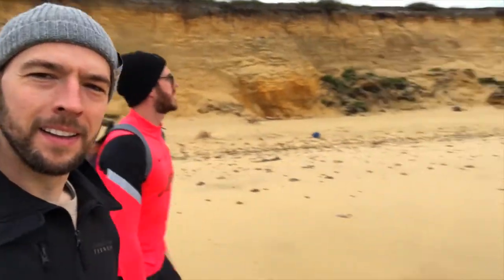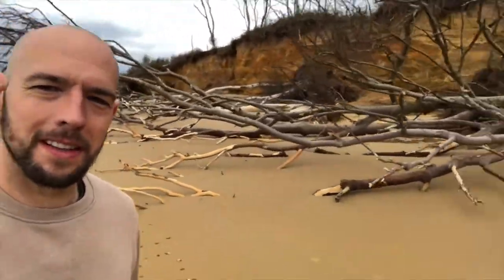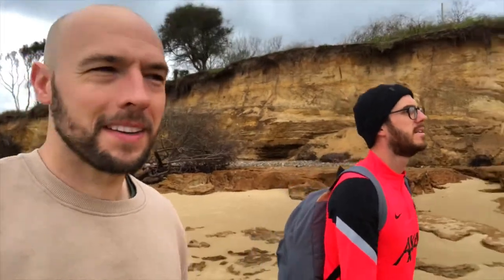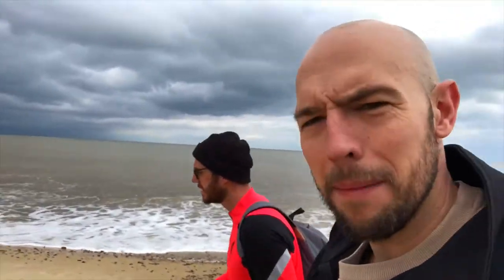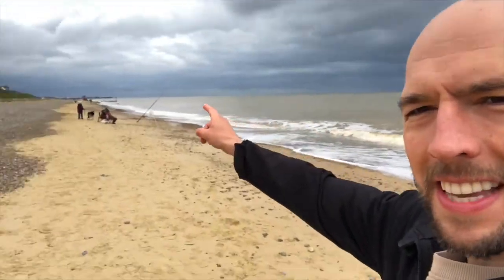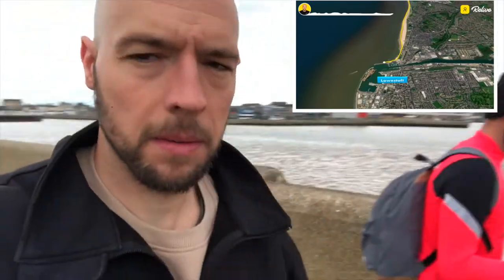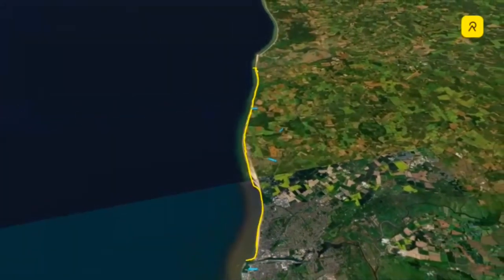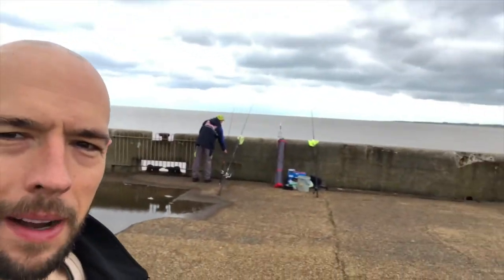Southwold to Lowestoft Beach Walk - Pier to Pier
So today me and my good friend Dan decided we would take the Pier to Pier Challenge and Walk the coastline of Southwold to Lowestoft!
honestly had a great time
hope the vid show it!